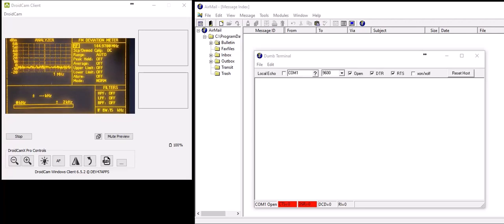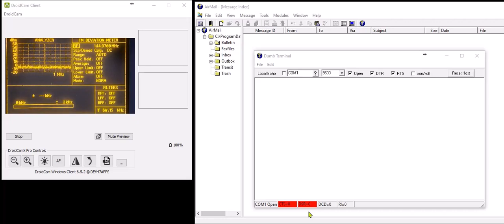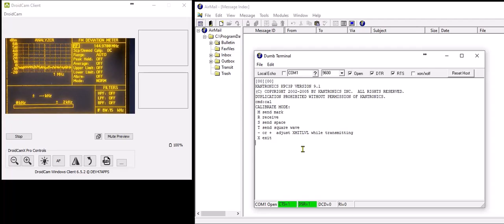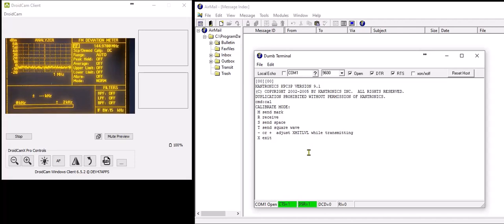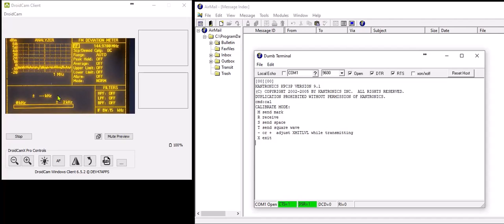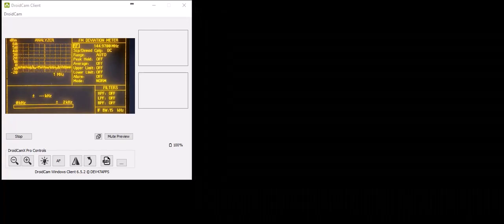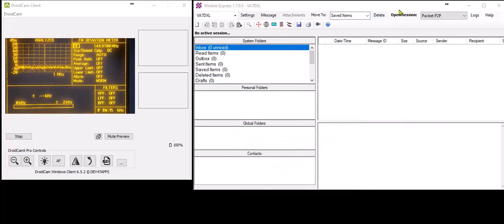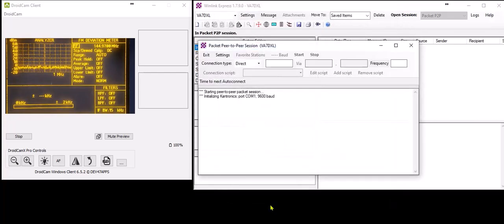Packet Series # 10 - KPC Series Plus - Deviation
In our area with Mountains and we are surrounded with water we found that setting the deviation to 2.75 kHz using a Service Monitor  ( IFR Com 120B)
Help with congestion and throughput.

Ed, VE7ED